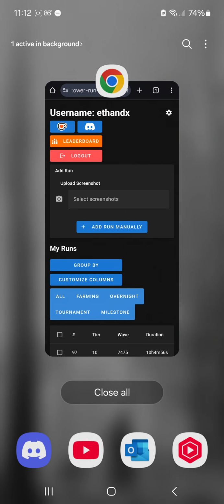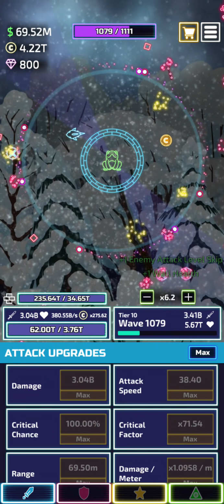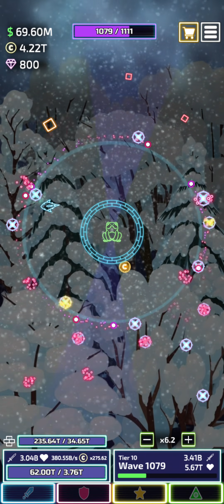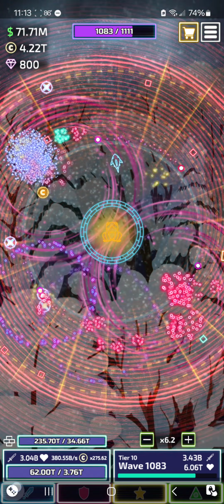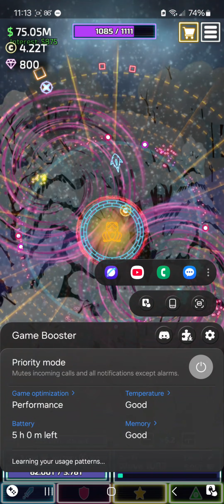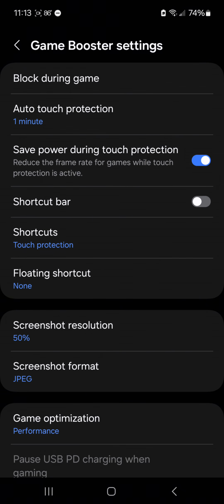The Tower - Idle Defense - Android 'Game Booster' settings to change, tips to reduce battery heat up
Ethan's Tower Tips - The Tower Idle Tower Defense.
- Tips to remove framerate limiter which reduces your CPH and lower device temp for potential battery life protection -

Using an older Samsung Galaxy A53 if want to compare for specs

0:00 Skins
2:13 Game Booster Settings
6:25 Lowering temp while charging

My channel discord: Welcome to join!